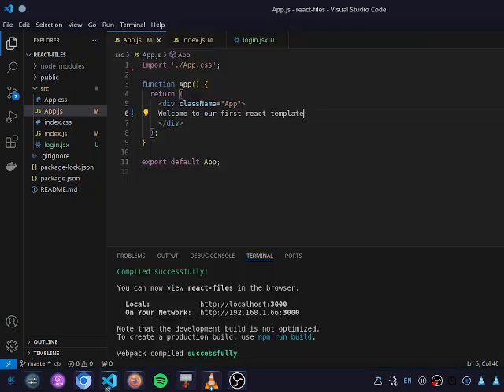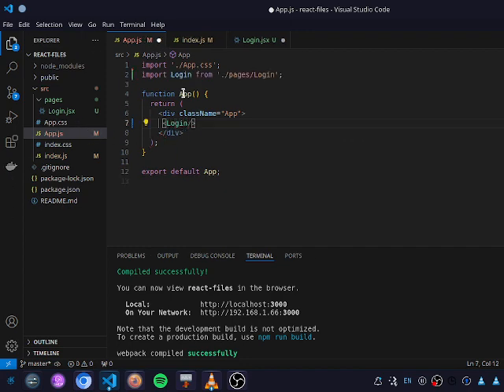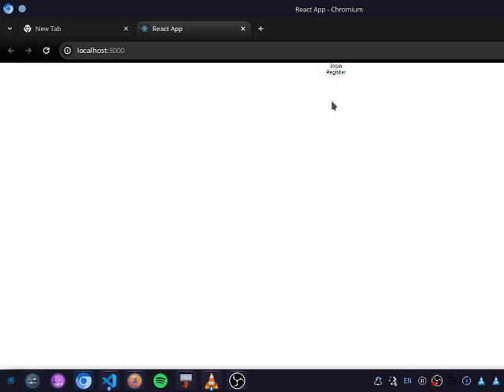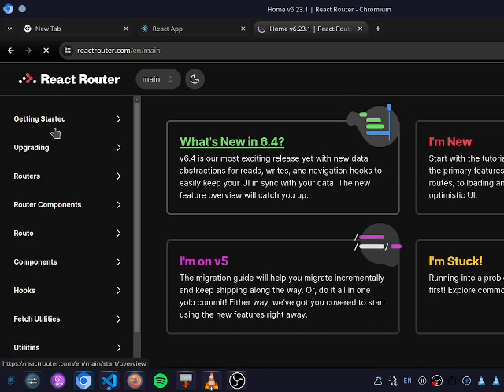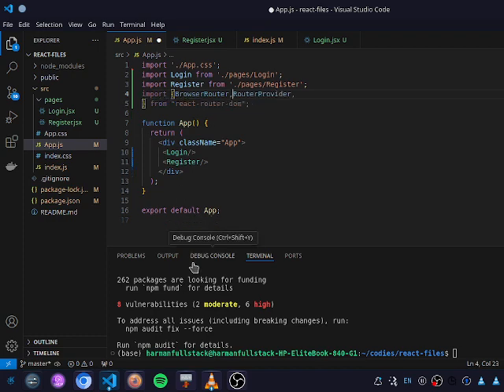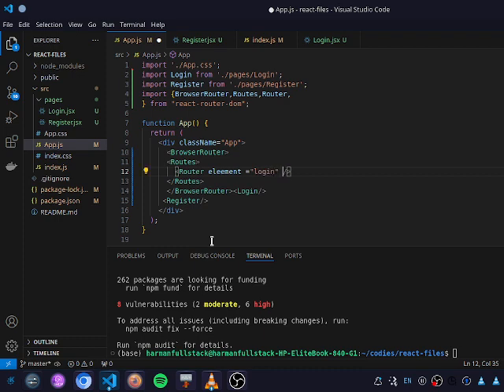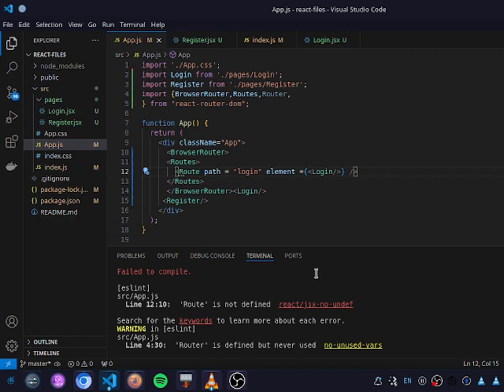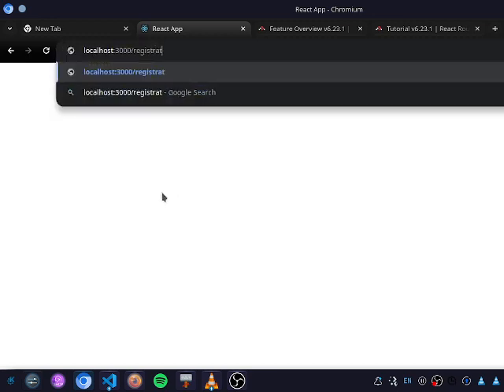react-router-dom setup and installation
a library used for handling routing in React applications. It provides a declarative way to navigate between different components based on the URL, enabling the creation of single-page applications (SPAs) with multiple views.